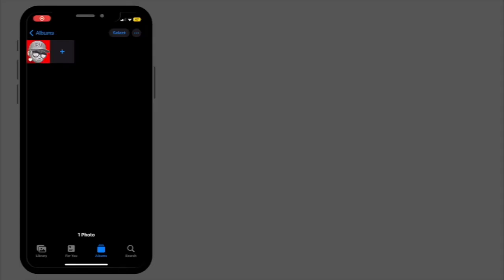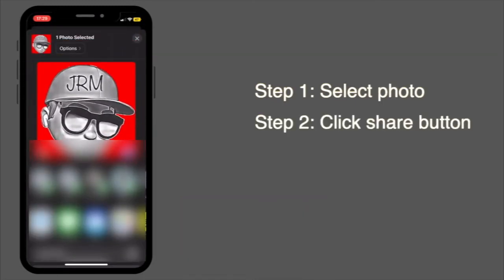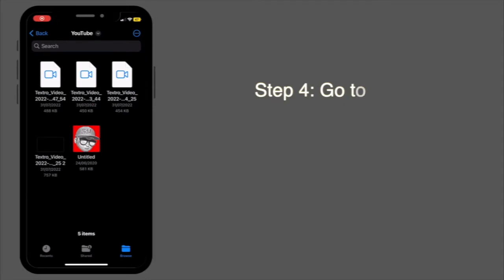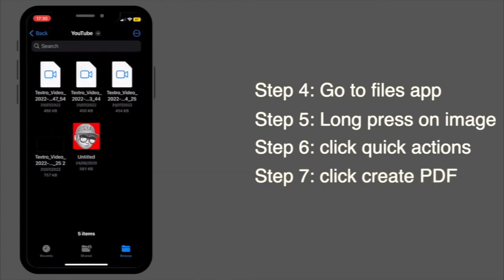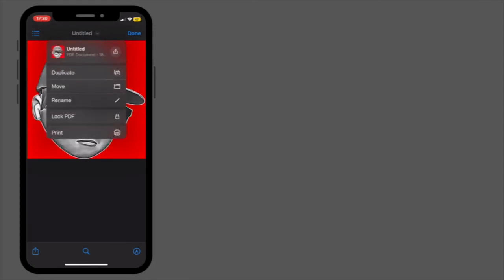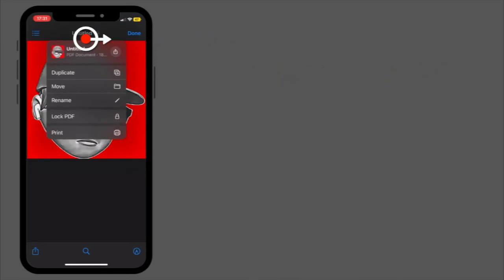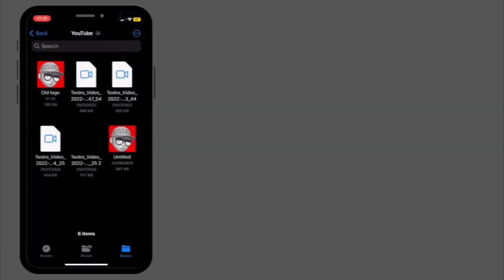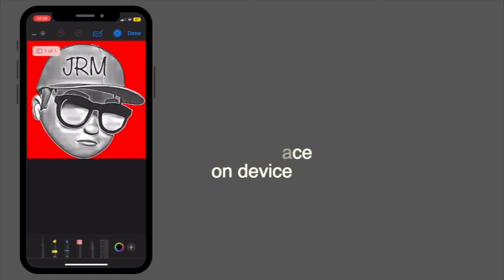How to convert an image to PDF on iPhone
Find out how to convert a photo to PDF on your iPhone/iPad. Converting an image into a PDF can be very useful and being able to do it directly from your iPhone is amazing!

Timings:
0:00 Intro
0:15 Tutorial
1:00 Rename file
1:18 Benefit